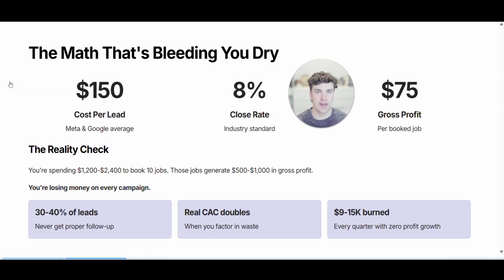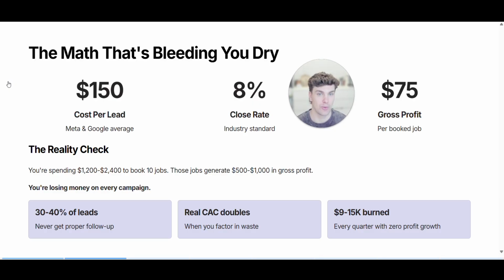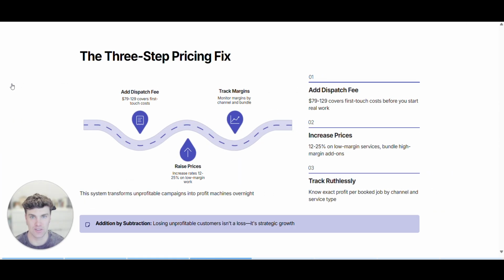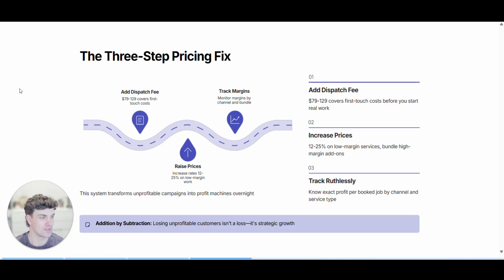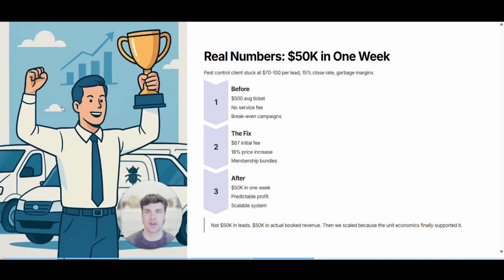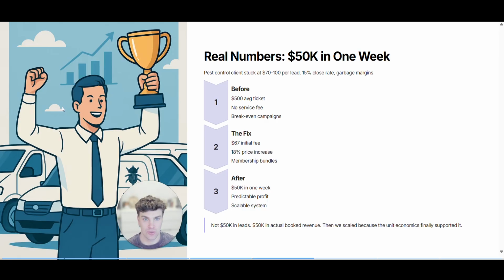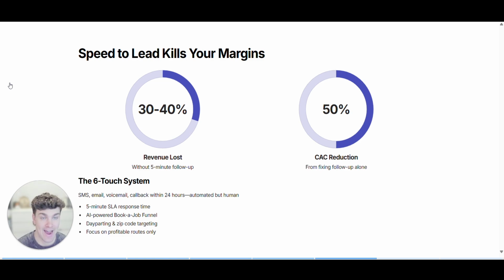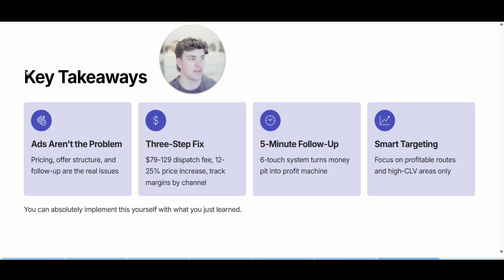From Losing Money to $50K/Week With This Pricing System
In this video, I break down the exact profit-backwards pricing system we use to help a pest control client pull in $50K/week on $10K in ad spend, and the three-step fix you can install this week.

0:00 : Intro
0:40 : The Real Cost Per Lead Numbers Right Now
1:20 : What Is Your CAC (And Why It Matters)
1:50 : Why Follow-Up Waste Is Killing Your Margins
2:15 : Why Ads Can't Fix Broken Unit Economics
3:20 : The 3-Step Pricing Fix
4:18 : How The Dispatch Fee Strategy Works
6:00 : The Upsell Play (Monthly & Quarterly Plans)
7:34 : Pest Control Case Study — $67 Initial Service to $50K/Week
9:01 : Speed To Lead — The Other Half of the Equation
10:39 : Key Takeaways
11:26 : Free Pricing Playbook & Next Steps

More booked jobs. Less wasted ad spend. That's the standard.

If you own a service business and your margins are razor thin no matter how many leads you get, grab the free pricing playbook